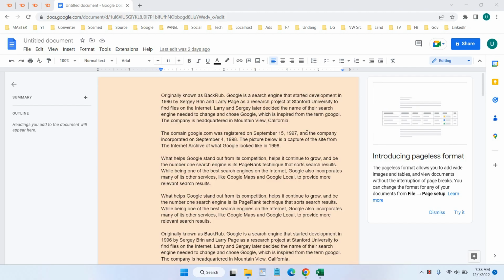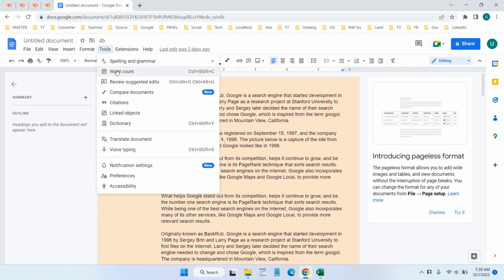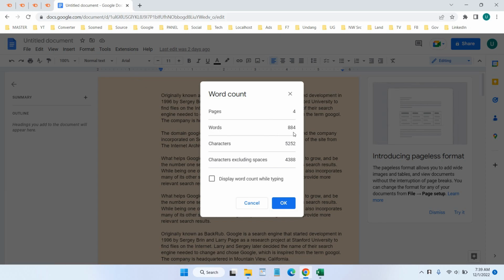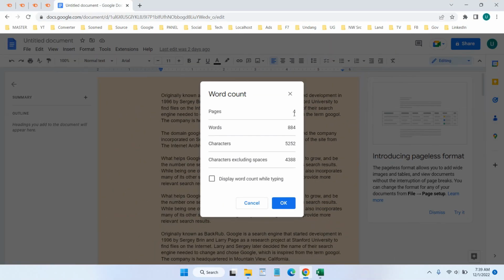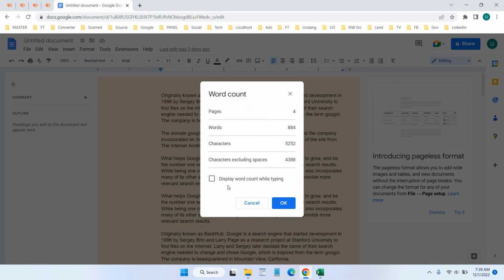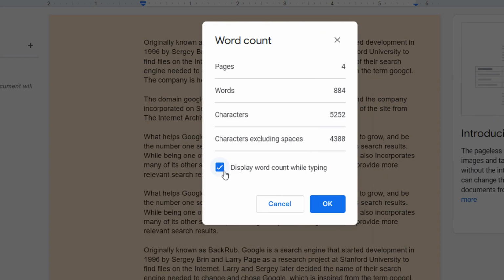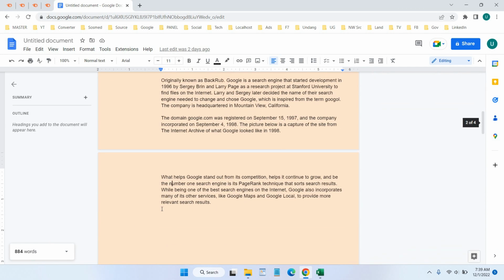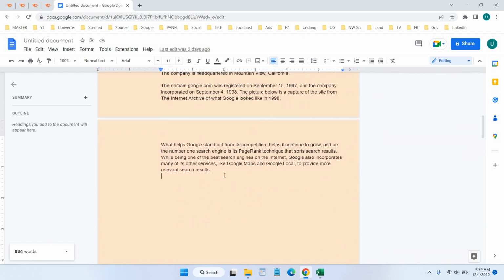How to Check Word Count on Google Docs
Tutorial how to check word count on google docs. When using Google Docs the word count feature is one of the most frequently searched. Because by default Google Docs does not display word count, and to activate it you can use the following steps.